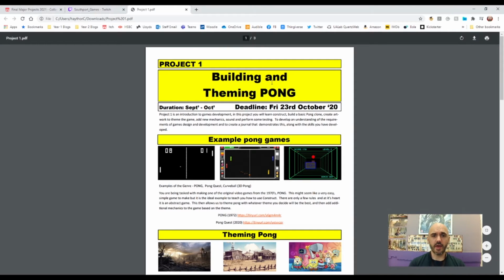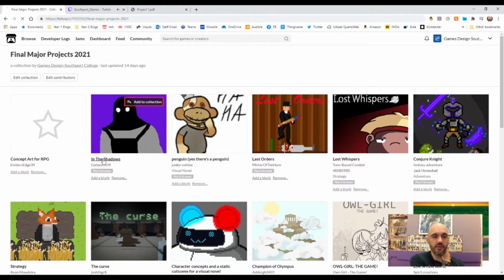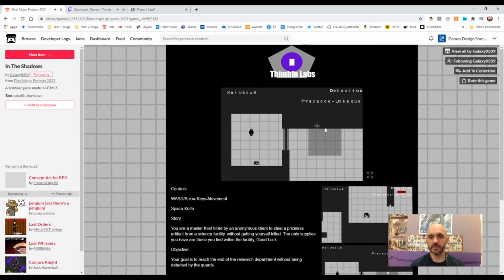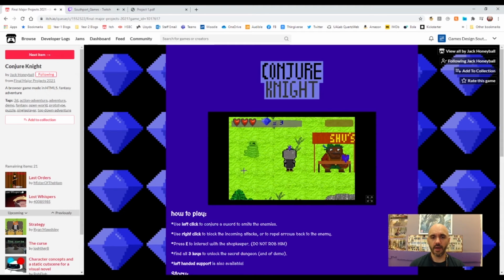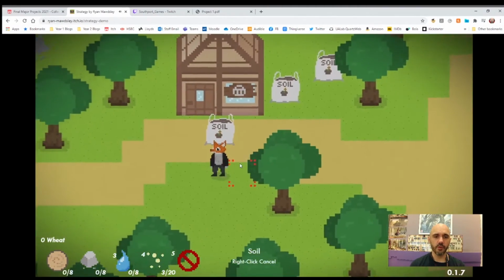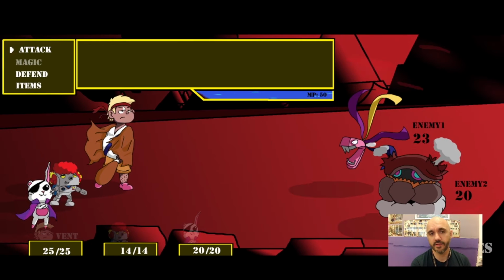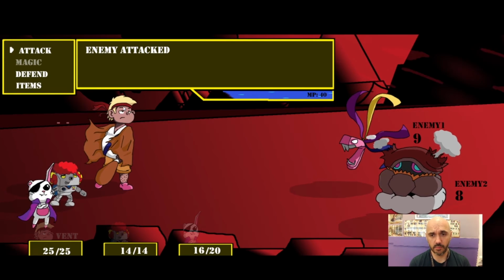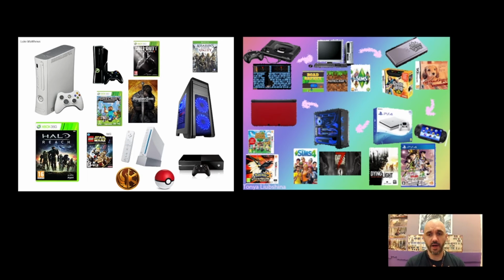New Applicant Day 2021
15 Minute video introducing the course, going through a few examples of year 1 FMP work and setting a small project for over the Summer - Intended for applicants joing the course in Sept 2021.